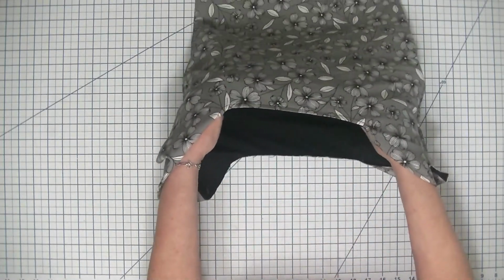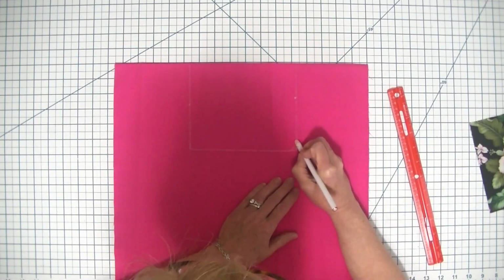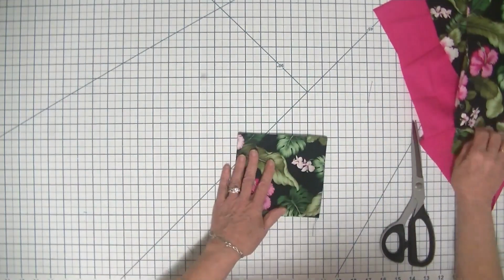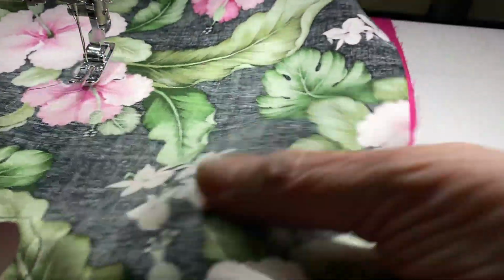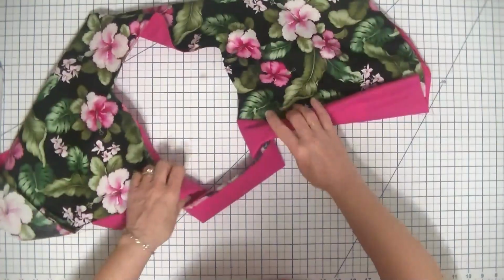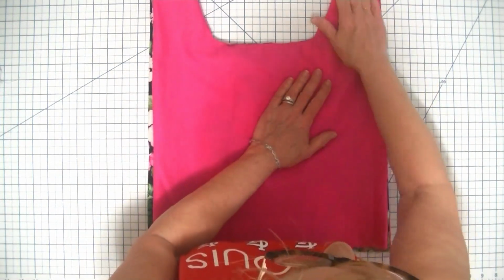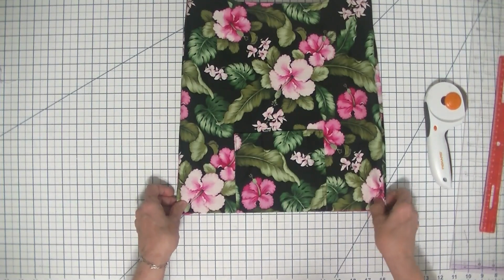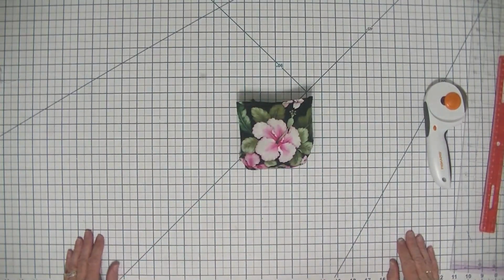How to Make a Fold Up Shopping Bag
This is a step by step video tutorial on how to make a How to Make a Fold Up Shopping Bag. This is a simple sewing project that anyone with basic sewing skills can make.  It is a fun and functional sewing project. There is a companion blog post with this project that you can find

Cut an outer and lining piece of fabric that measures 16 1/2" X 39 3/8" and two outer pieces that measure 6 1/4" x 5 1/2".

To get the items used in this video:
Kai Scissors
Rotary Cutter
That Purple Thang
Cordless iron
1/4" foot
Fusible Foam